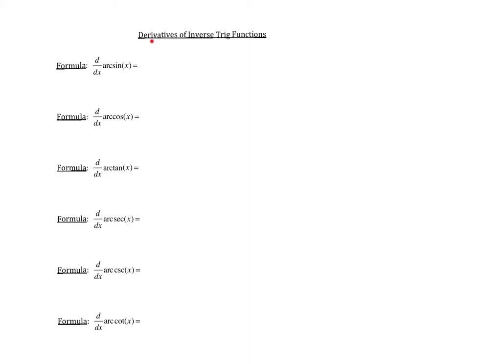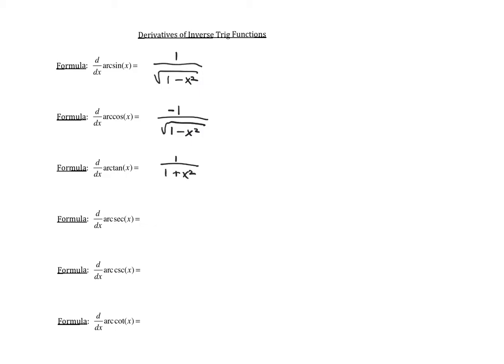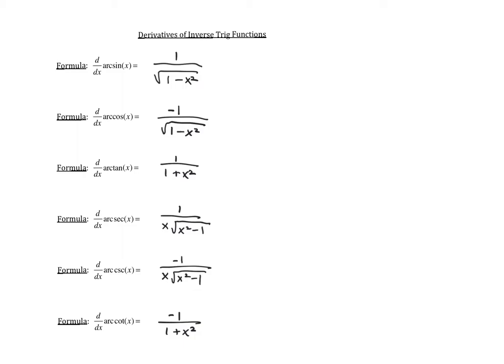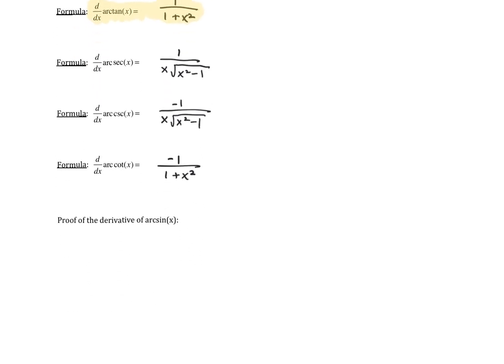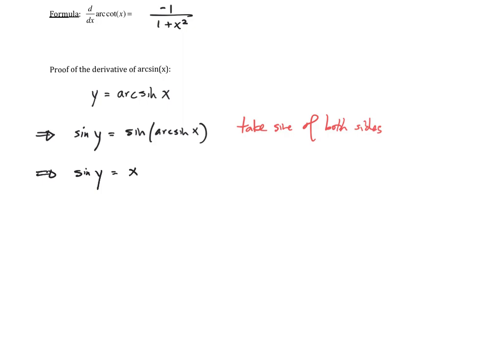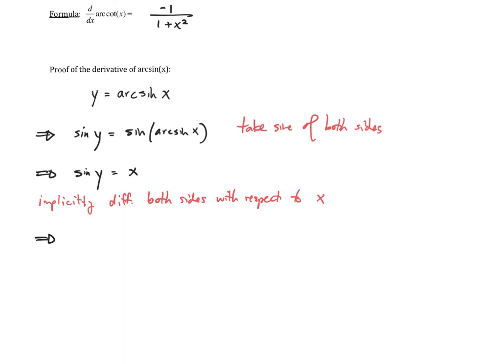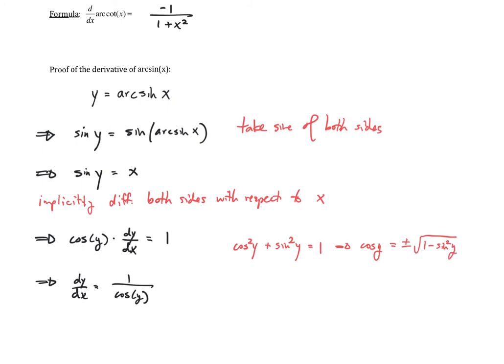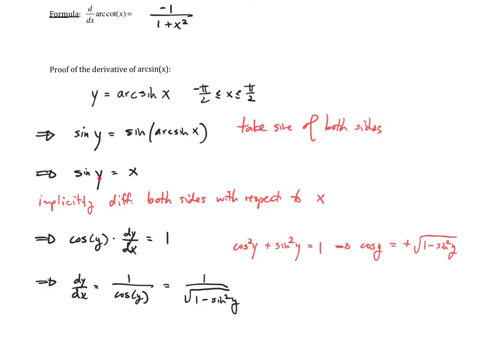1.6.1 Derivatives of Inverse Trig Functions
This video shows the derivatives of inverse trig functions and provides a proof of the derivative of arcsin(x).